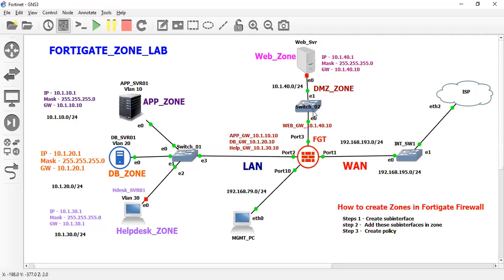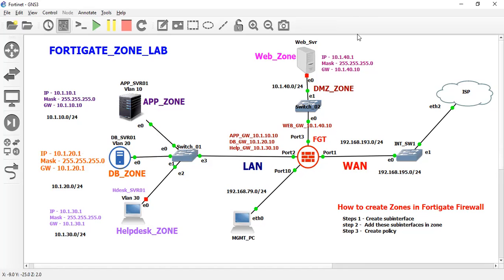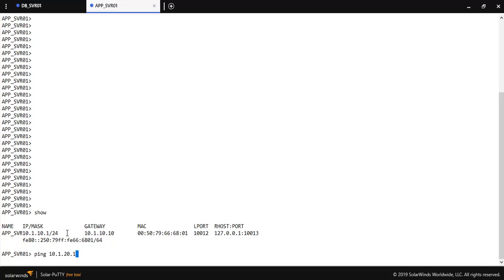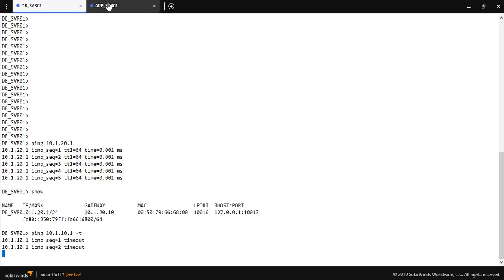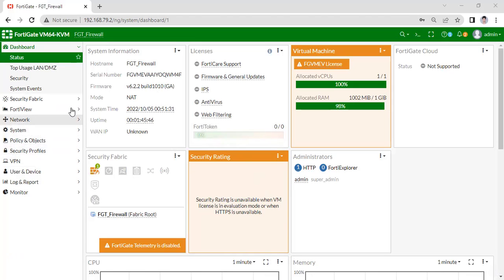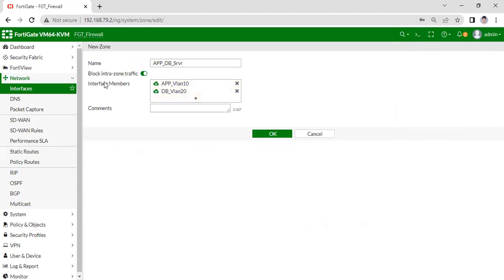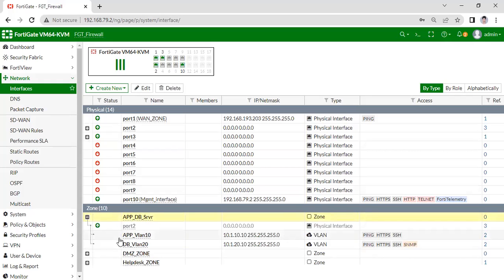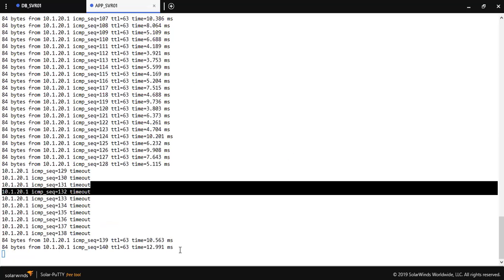Fortigate Firewall Intra zone communication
# Intra zone communication
Fortigate Firewall intera zone communication between two different Zones.